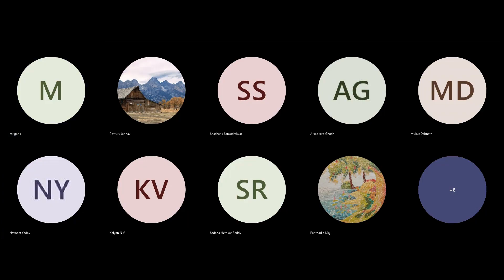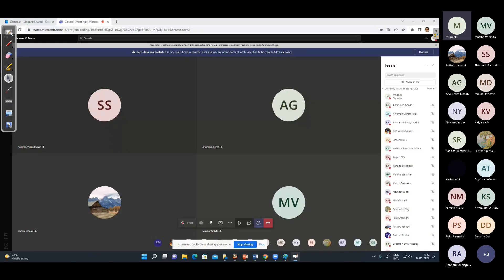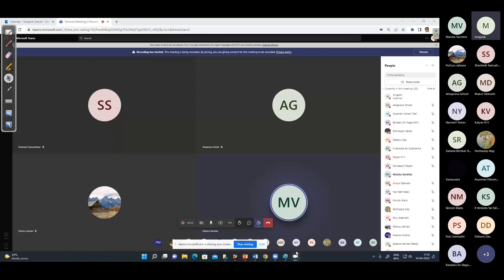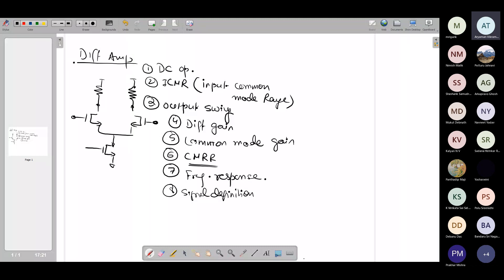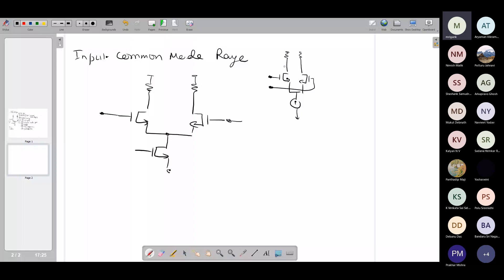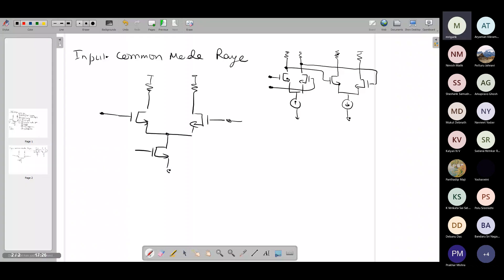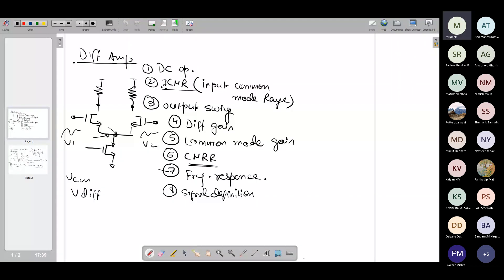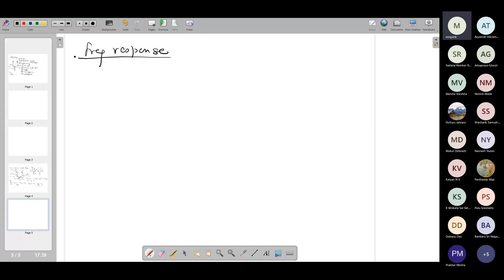14 05 Diffamp Part-1